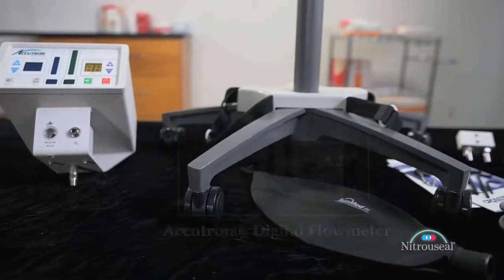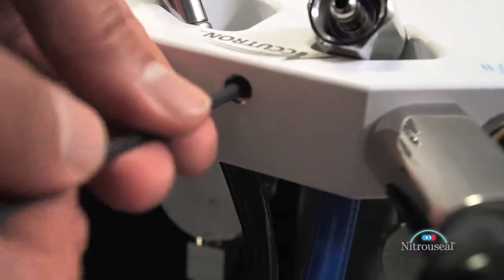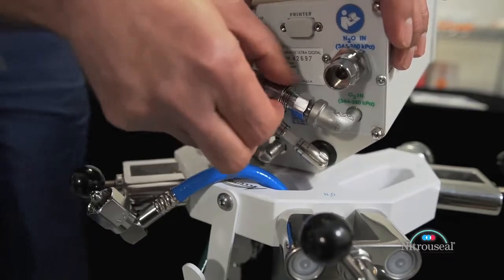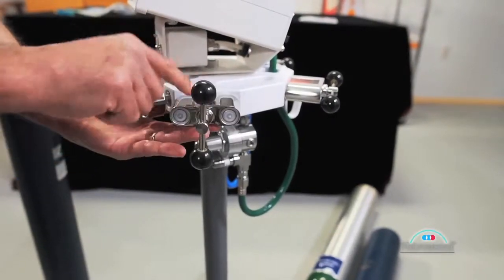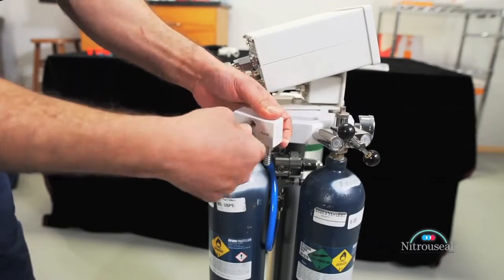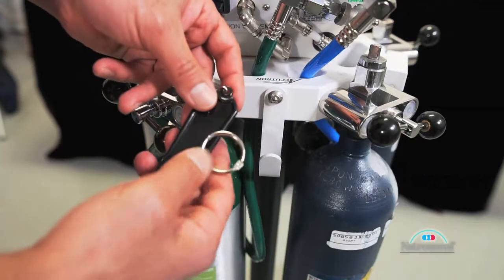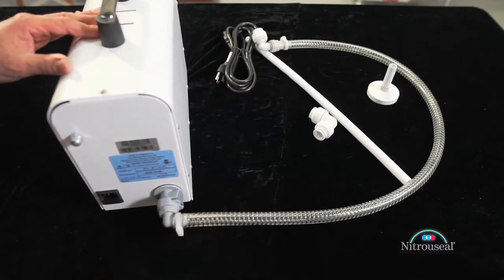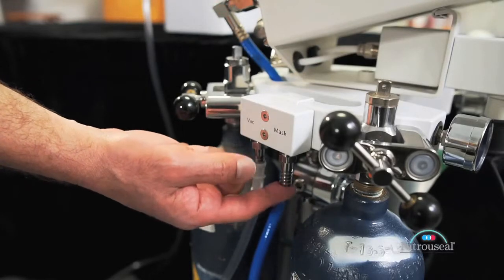Delivery, Unpacking and Assembly of the Nitrouseal® System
Perfect for painful medical office procedures. Gold standard and only complete nitrous system on the market supported by the only FDA approved scavenging system.